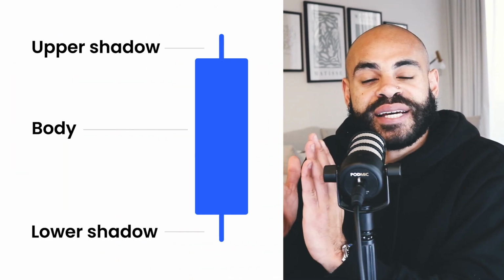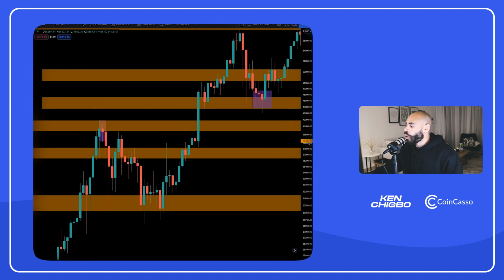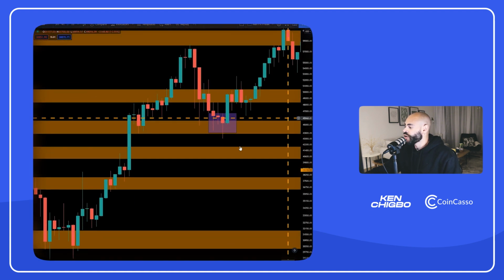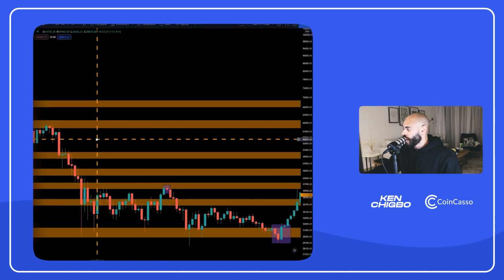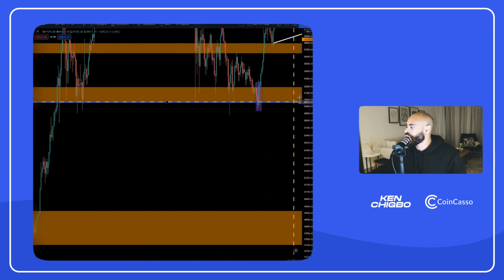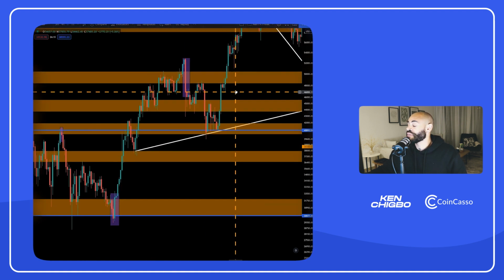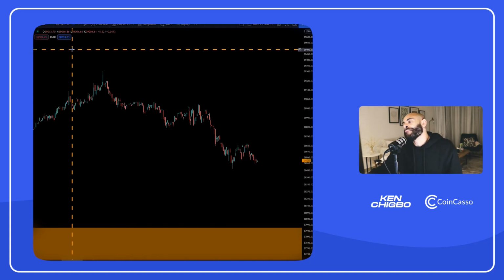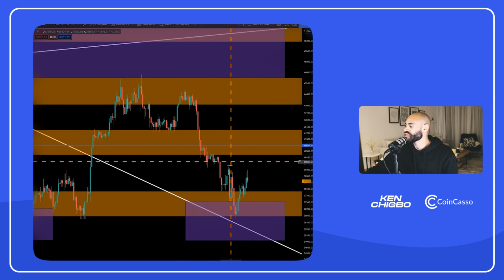How to Trade Crypto - EP 2 - Technical Analysis Part 1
Welcome to our new series of trading education with our brand ambassador Ken Chigbo. You will learn how to trade from scratch, as well as concepts, examples, and practical applications of various methods and techniques.

0:00 Start
0:38 Candlesticks
2:44 Candlestick formations
5:12 Support and resistance
07:19 Trends
09:32 Timeframes
12:08 Opportunity

Our new TikTok!

Do not hesitate in signing up for a free account on the CoinCasso Cryptocurrency exchange

CoinCasso is a cryptocurrency exchange platform that is further revolutionizing the sector in comparison to traditional platforms. We are using our patented hybrid exchange utilizing benefits from both decentralized and centralized exchanges.